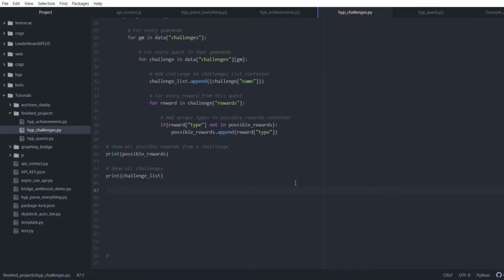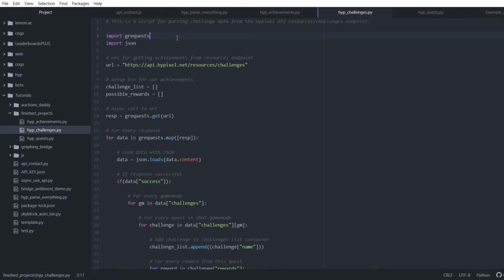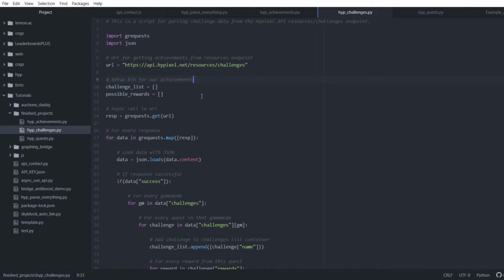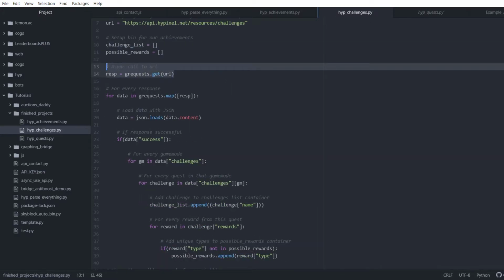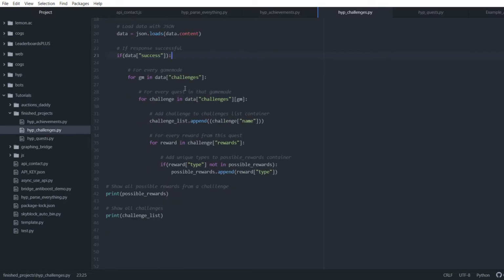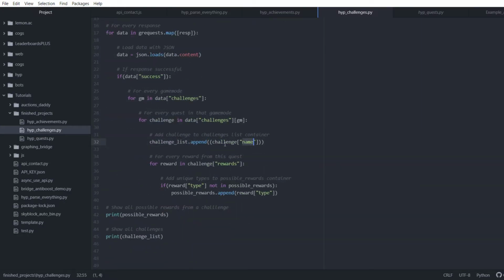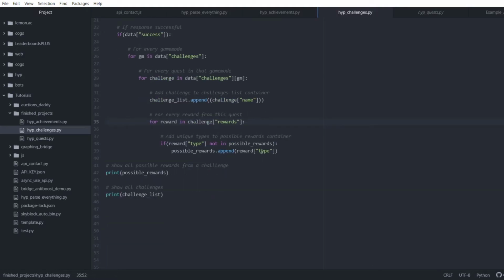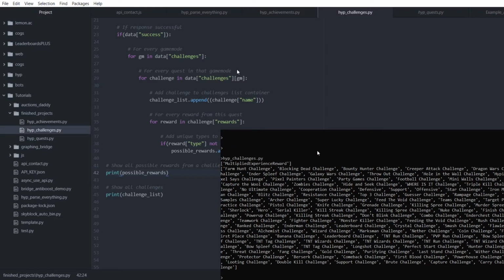Challenges Scrapper! | Hypixel API Project Tutorial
This video goes over the basics of a challenges scrapper using Python and the Hypixel API to dynamic find the rarest achievements.

Timestamps:
0:00 Intro
0:44 Dependencies
1:20 Setup
1:48 Challenges Algorithm
2:27 Output
3:20 Outro